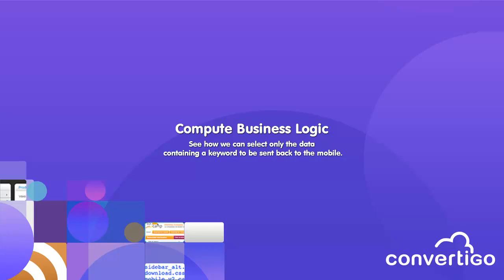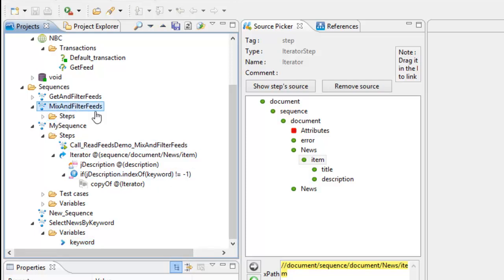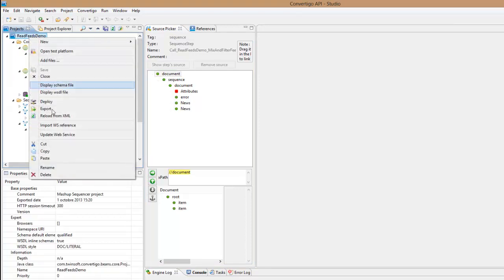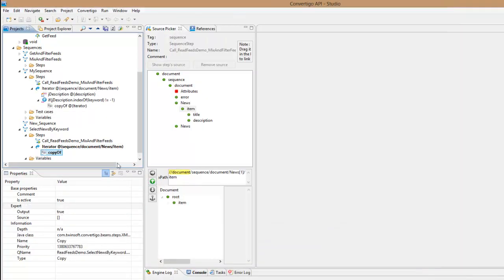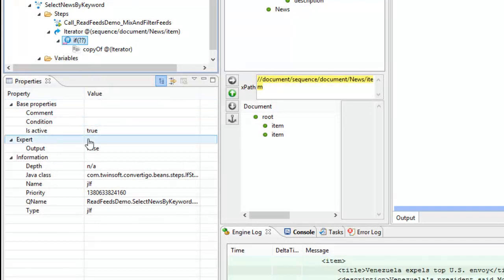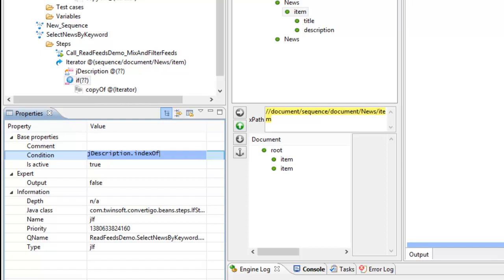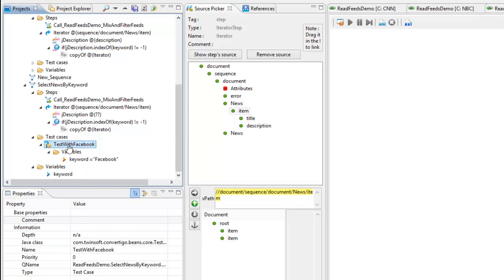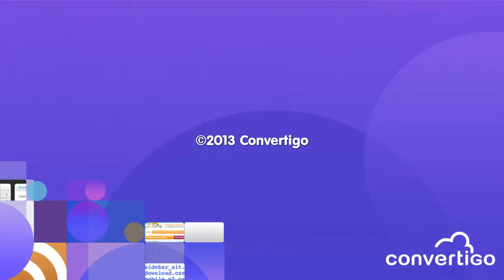Compute Business logic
See how we can select only the data containing a keyword to be sent back to the mobile.